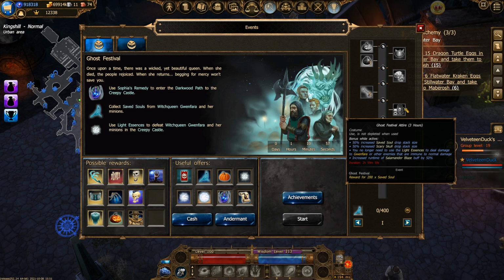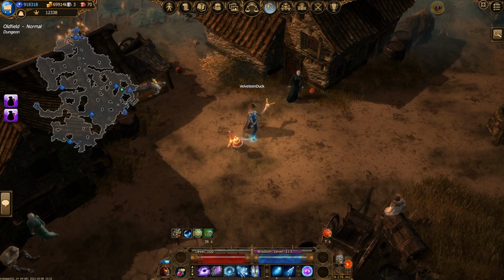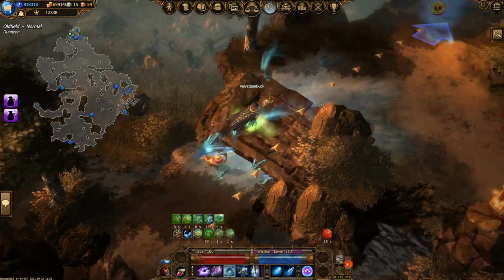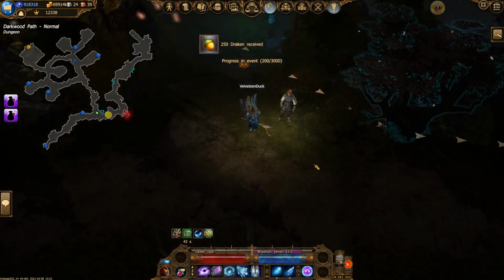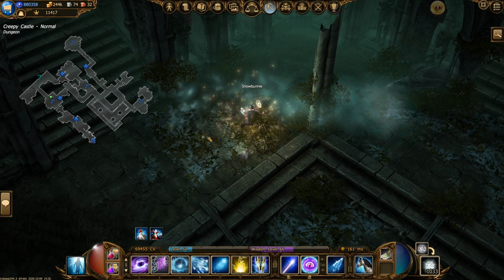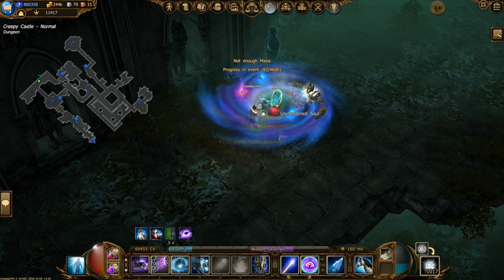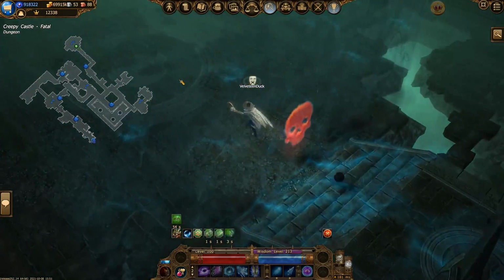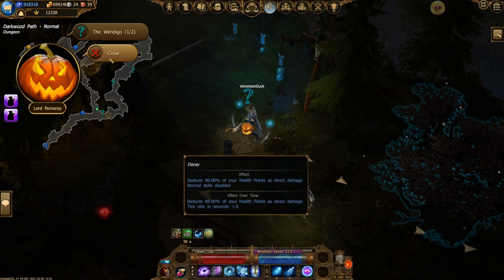Ghost Festival event guide | Drakensang Online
The complete guide to the 2021 edition of the Ghost Festival event that runs during Halloween in Drakensang Online. Find all the information you need to complete the basic event as well as the Return of the Dead challenge event. Get help tackling Gwenfara, the Wendigo, and the Jullov family!

✨ CHAPTERS ✨
0:00 Intro
0:41 Ghost Festival basics
2:28 Creepy Castle tips
4:04 Return of the Dead challenge event

☑️ OFFICIAL LINKS ☑️
The VelveteenDuck is a member of the DSO Partner Program!